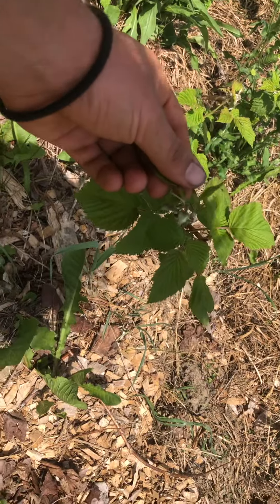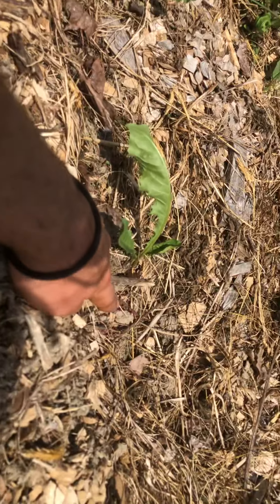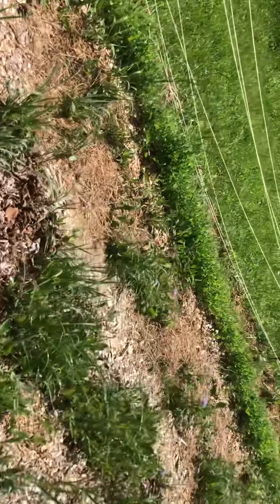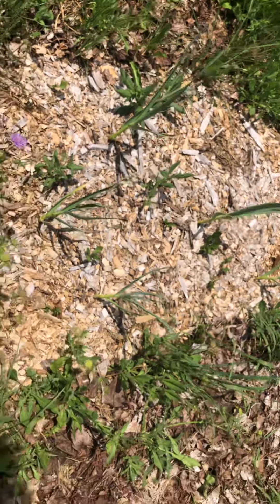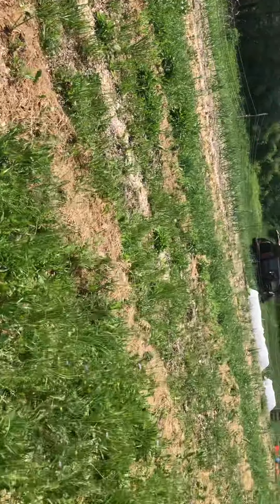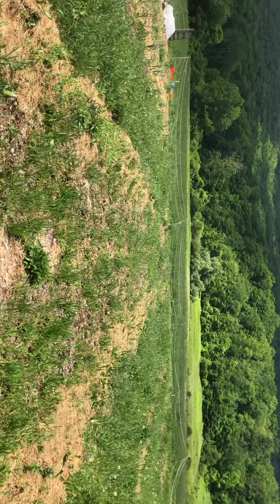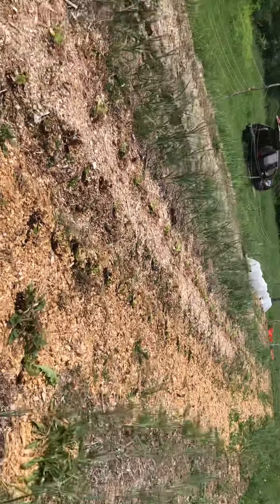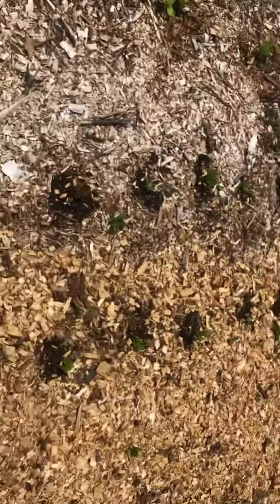Weeds Out Of Control But Seeing Them As A Positive, Where Are You At In The End of May ? Pt. 2